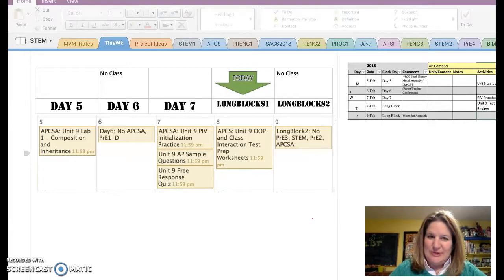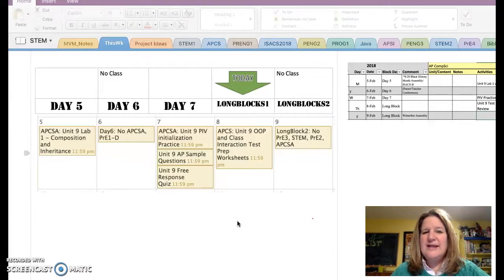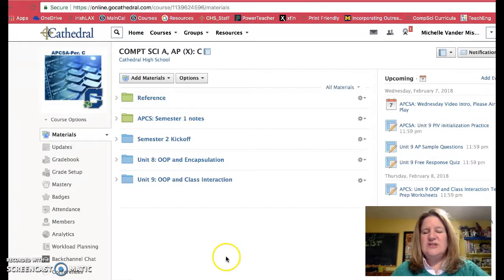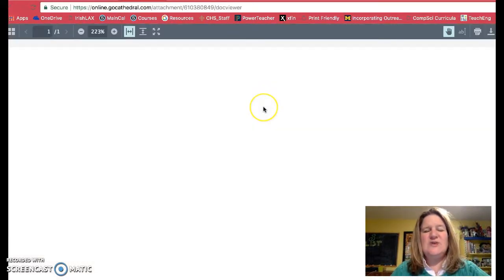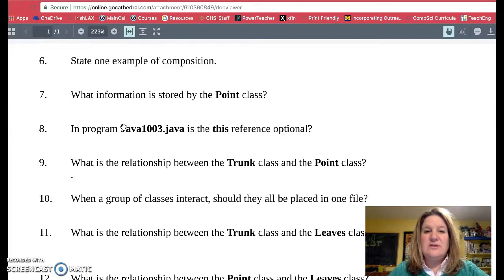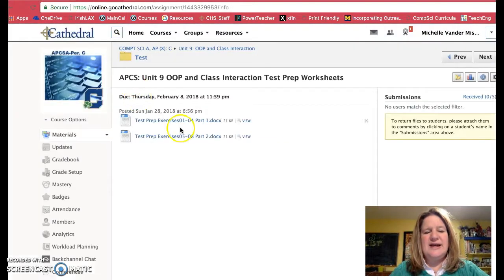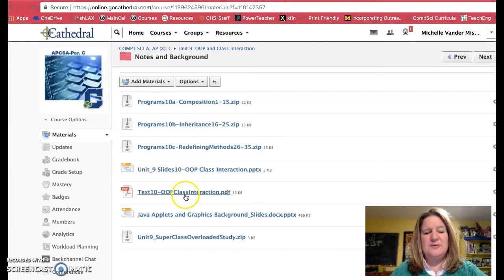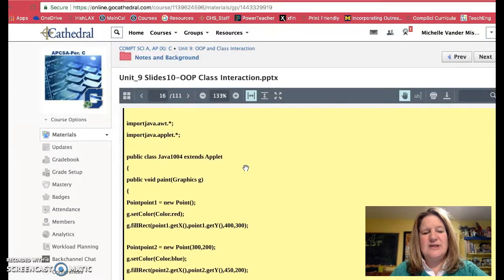APCSA Video Intro Thurs 08-Feb